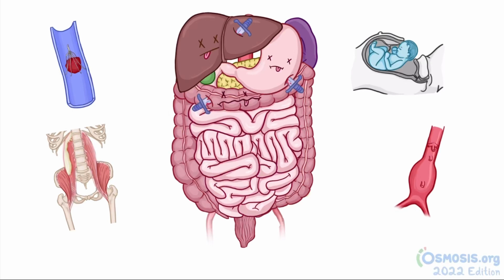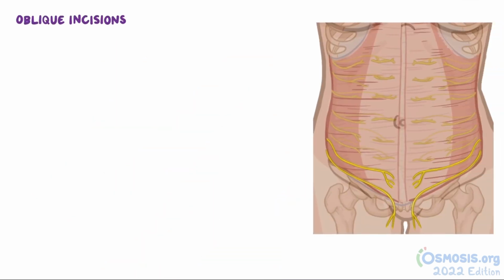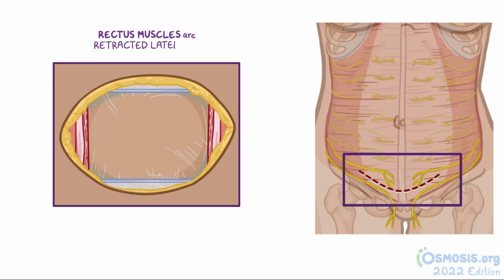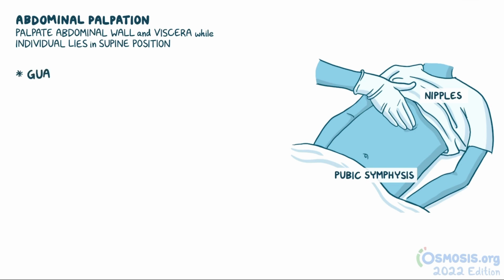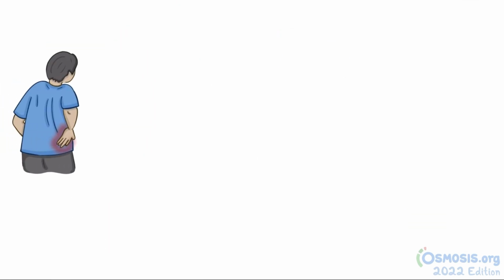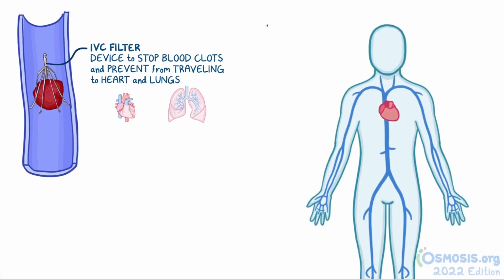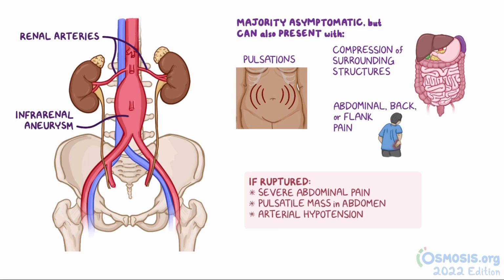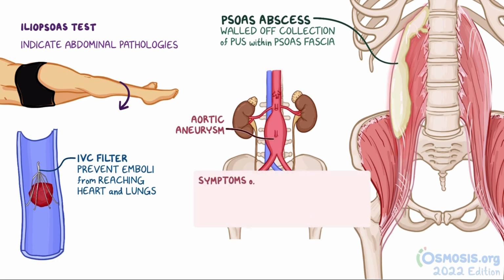Anatomy clinical correlates: Anterior and posterior abdominal wall